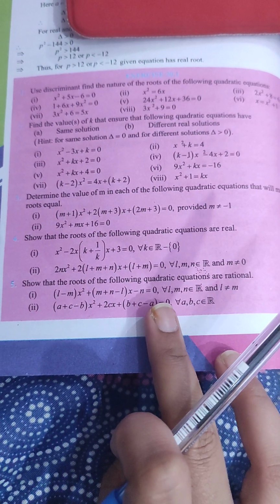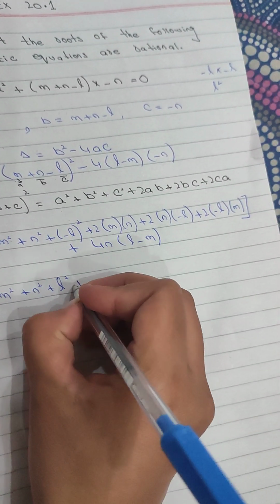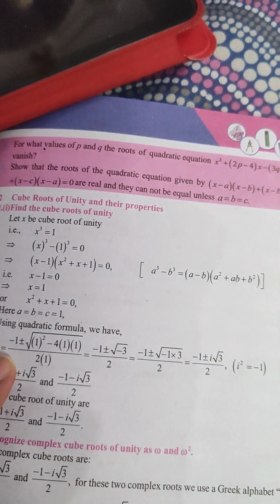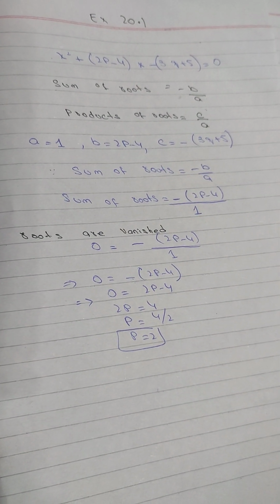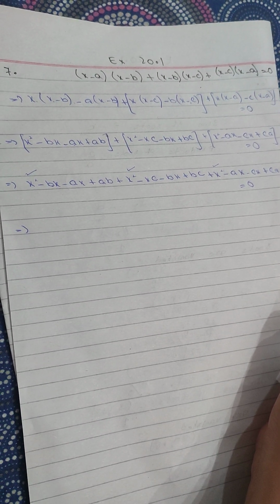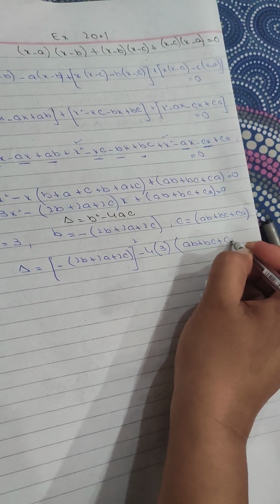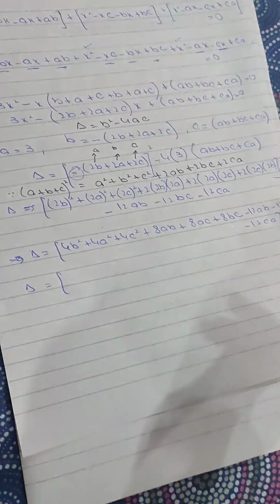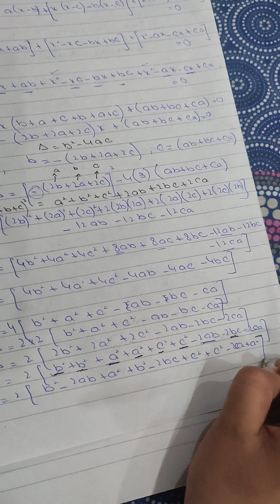The Textbook Of Mathematics for Class 10th(Questions 5,6,7 of exercise 20.1),,| Learn With Kiran